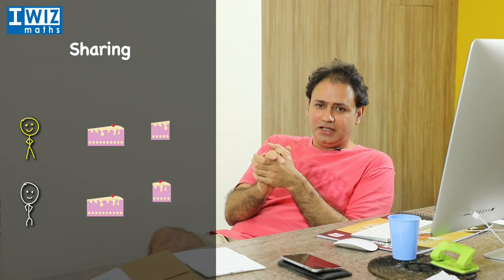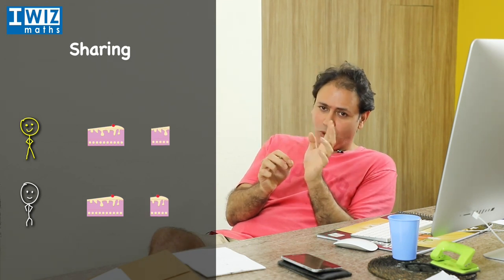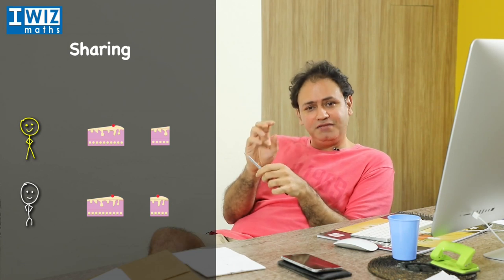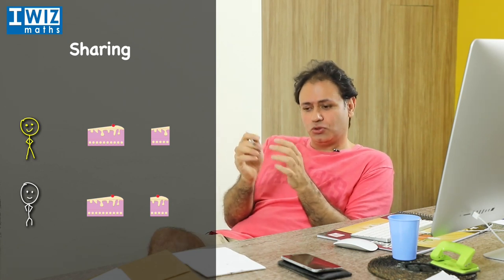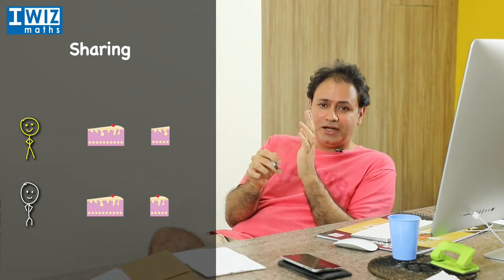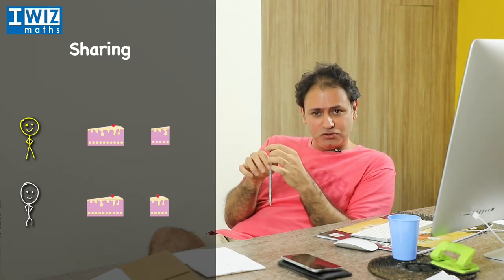Motivating fractions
A short video to motivate fractions.